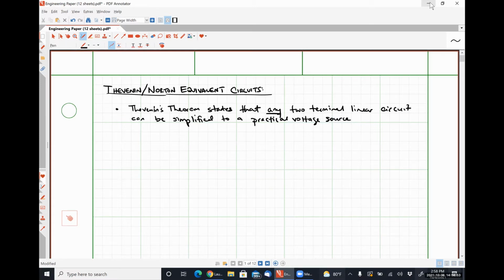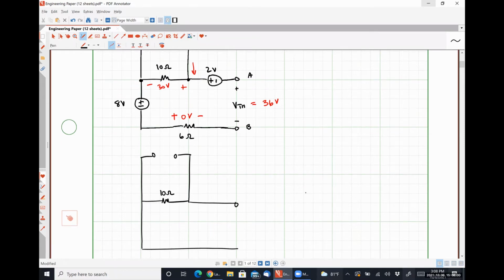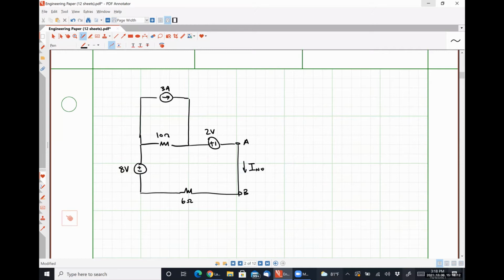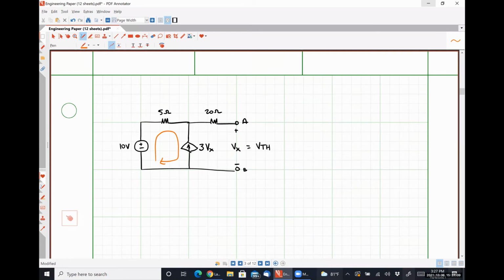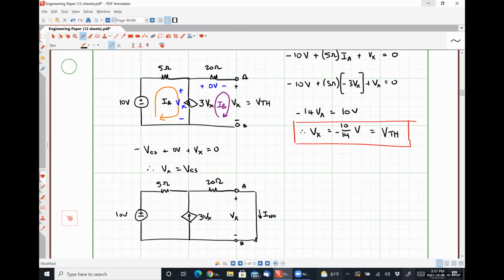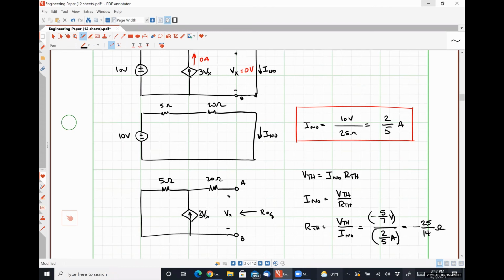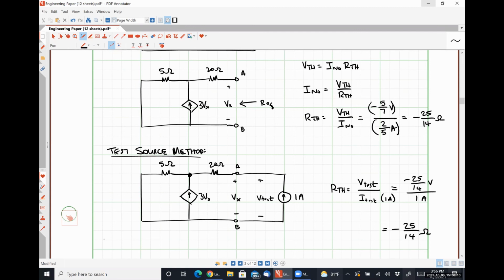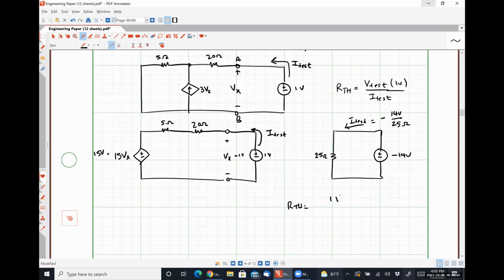ENGR 221 (Fall 2021) - Class Meeting #12 - 10/06/2021